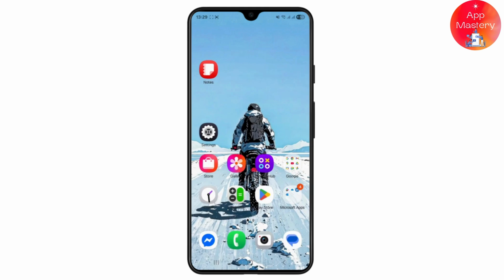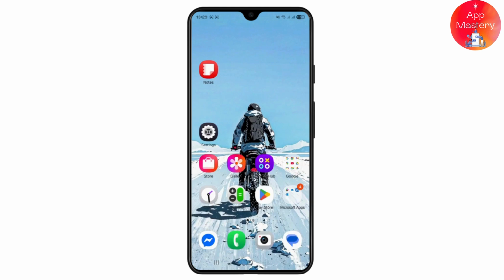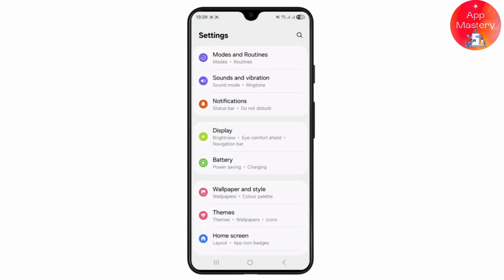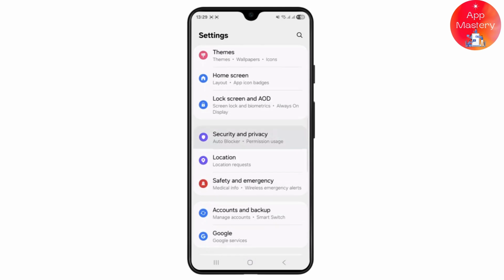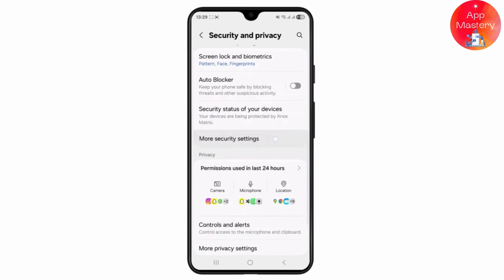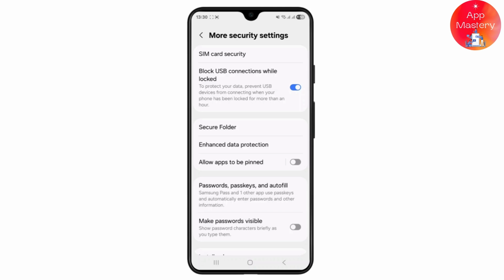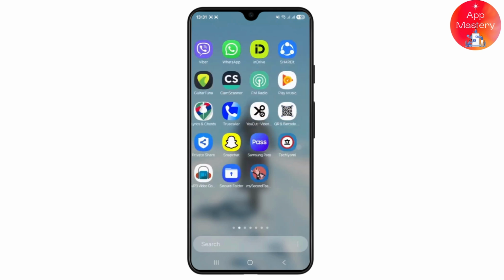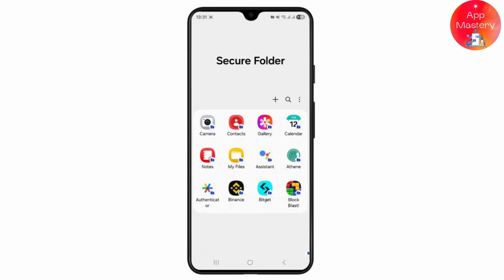How to Lock Apps on Android Without Third Party App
How to Lock Apps on Android Without Third Party App (2025)! Want to secure your apps without installing any third-party apps? This video will guide you through the steps on how to lock apps on Android without third-party apps quickly and easily. Whether you're asking, "Can I lock apps on Android without extra apps?" or need help with the built-in security options, this tutorial has you covered. Learn how to protect your privacy and keep your apps safe using your device’s native features. Watch now to see how you can lock apps on Android today!

Timestamps:

00:00 How to Lock Apps on Android Without Third Party App
00:10 Can I Lock Apps on Android Without Extra Apps?